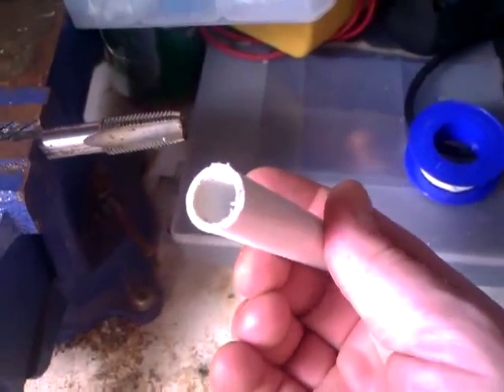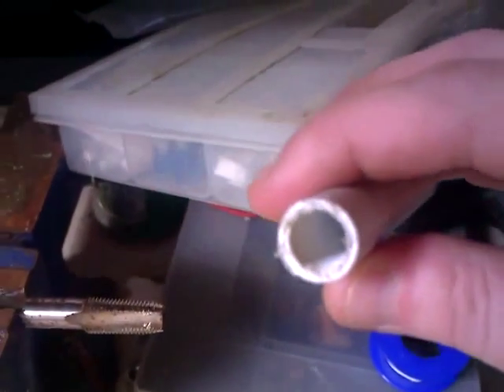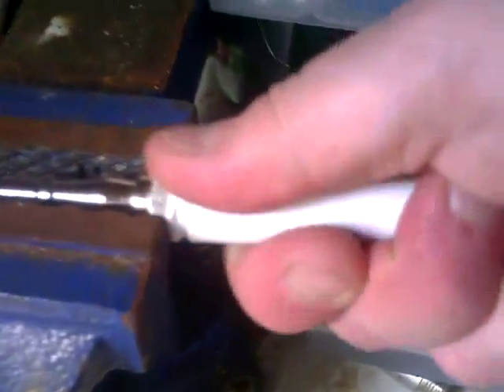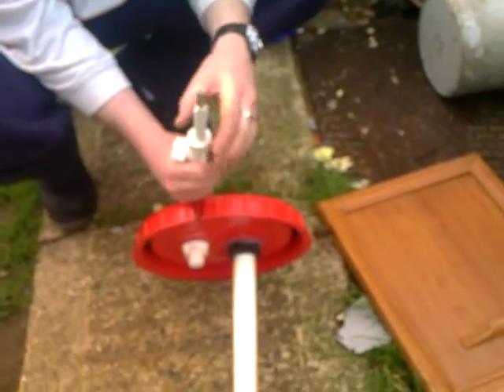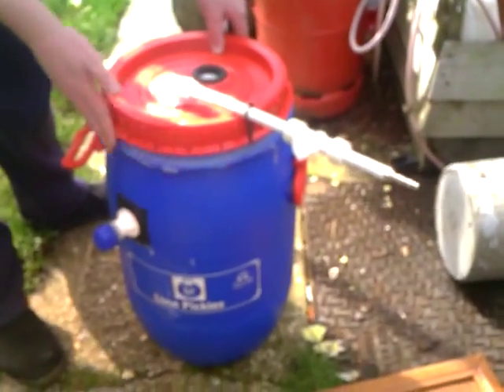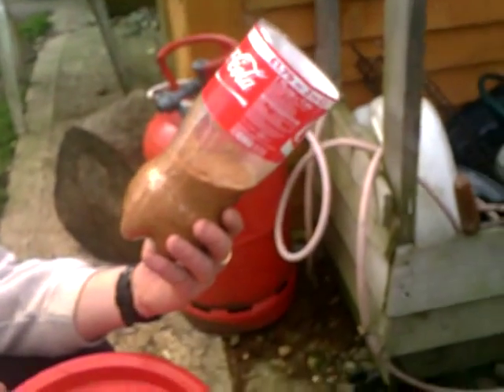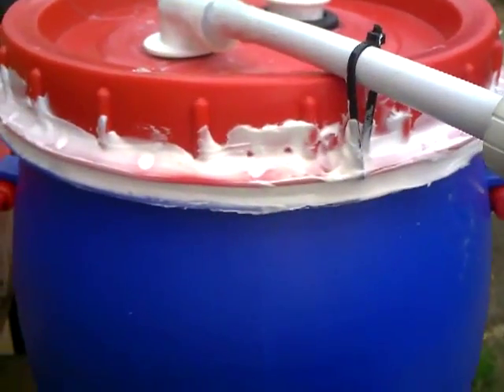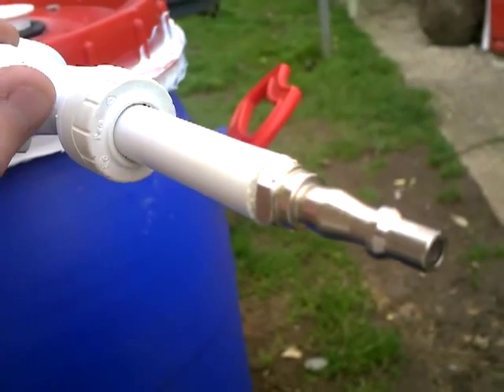anaerobic biogas digester (making it airtight)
this is the latest on the biogas digester, making it airtight now and waiting for it to set and dry before filling it.